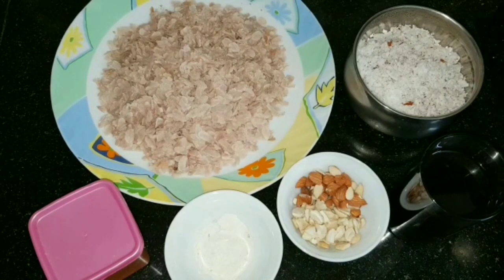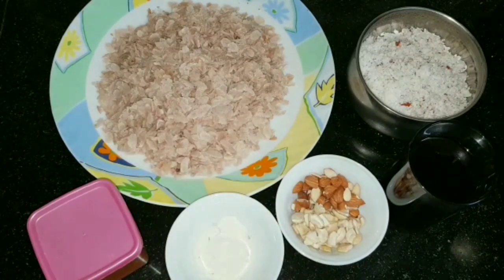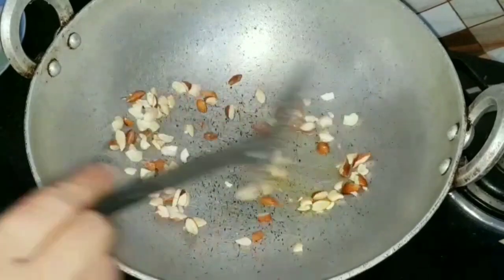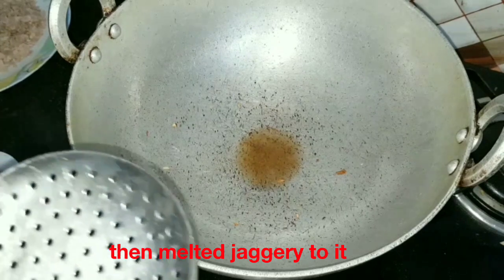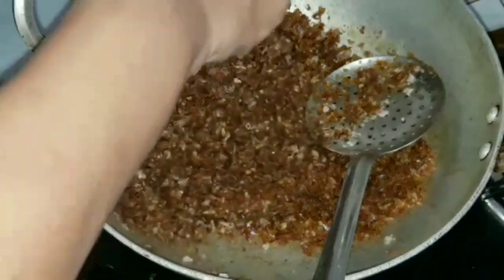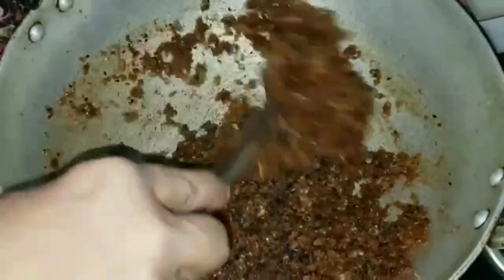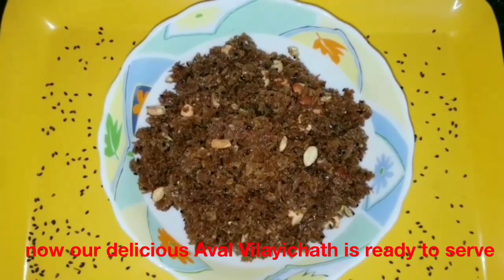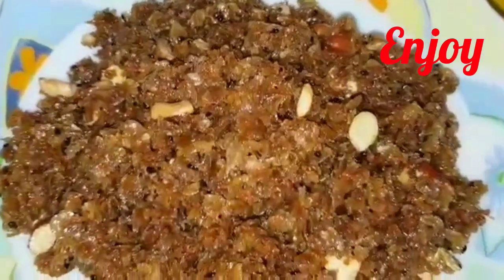അവൽ വിളയിച്ചത്\Aval Vilayichath\Sweet Poha Recipe\Easy Snack Recipe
Ingredients;
Roasted Aval-200gm
grated coconut-half
melted jaggery-less than 1 glass
cardamom powder-1 tspn
ghee-1 tblspn
sesame seeds-1 tblspn
cashews & badam-as required